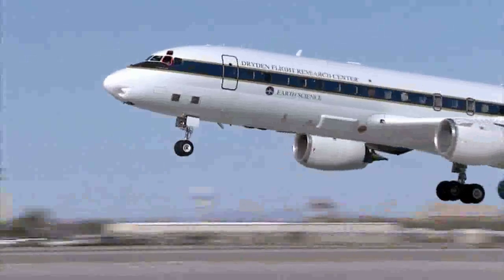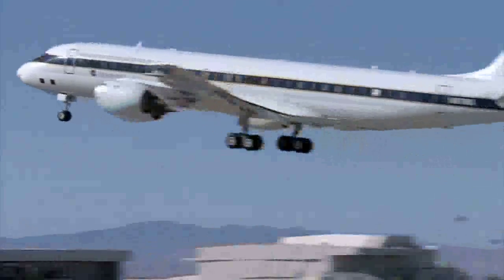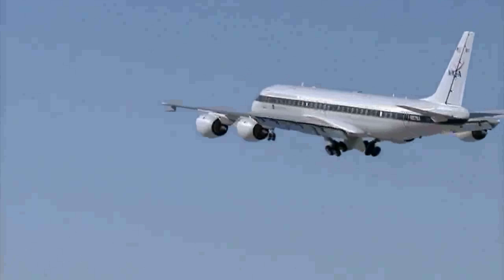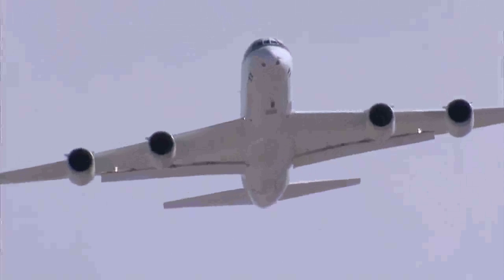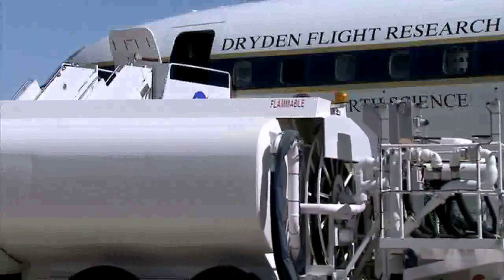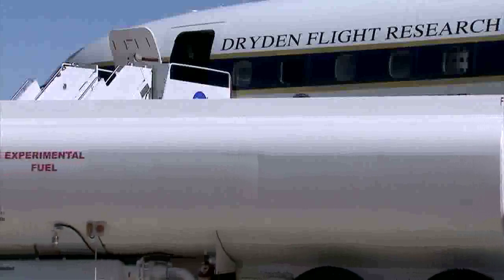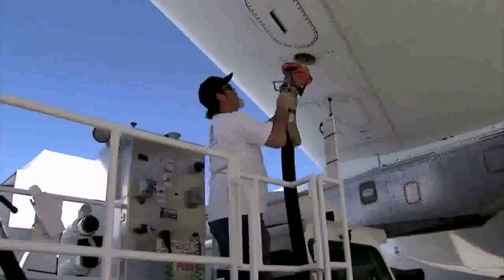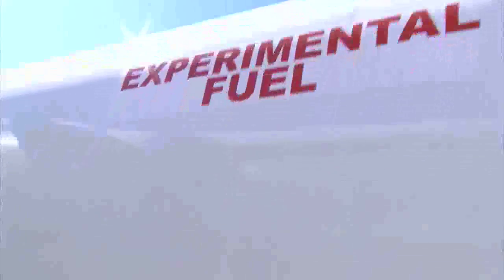Biofuel Made From Camelina Plant Powers Jetliner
NASA researchers say a series of test flights in California has shown a commercial jet could fly safely with a blend of jet fuel made from camelina plant oil, while producing fewer emissions. WCVE Public Radio's Charles Fishburne has more in this Science Matters report.